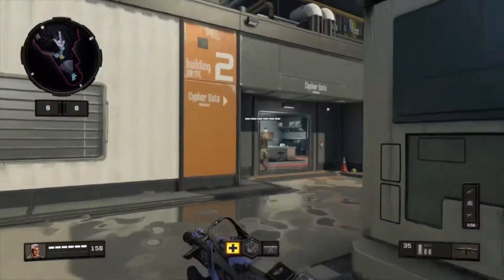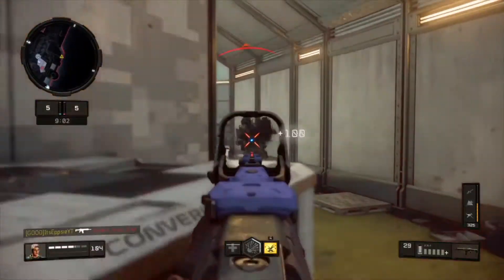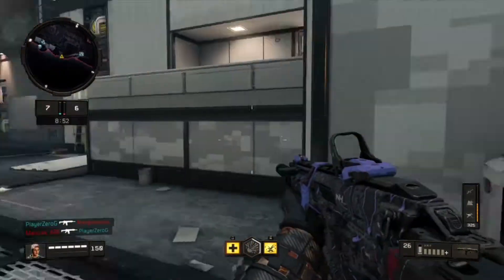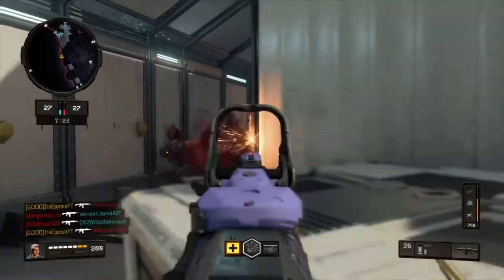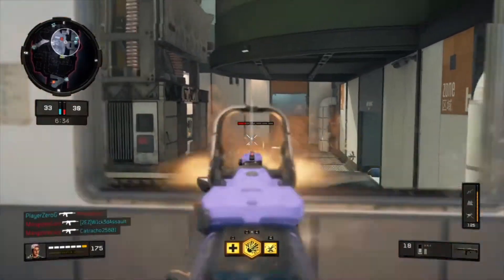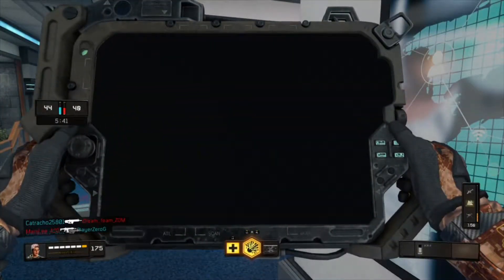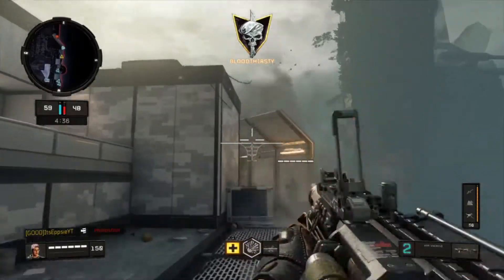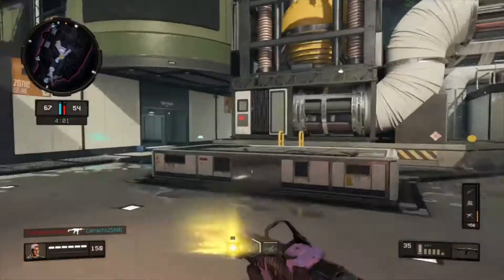Black Ops 4- Should the ICR be BUFF?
Thanks for checking out my video I upload every Week come back for more I play different genres of video games you getting it all here please like, comment and subscribe Guys!

Thanks for supporting your boy guys!